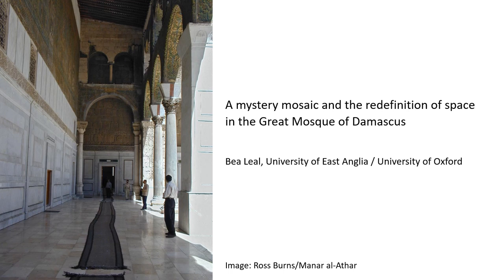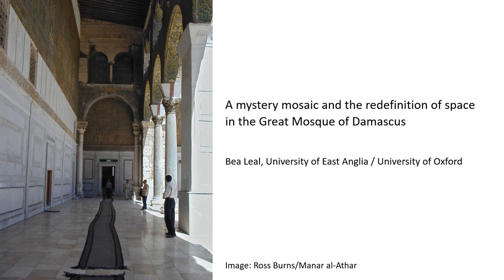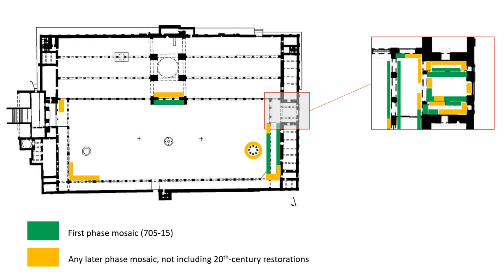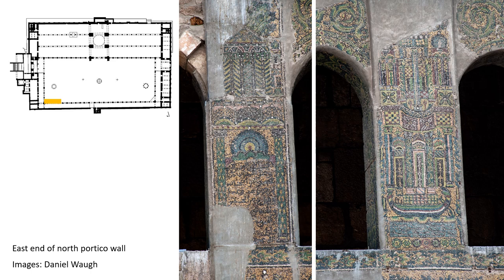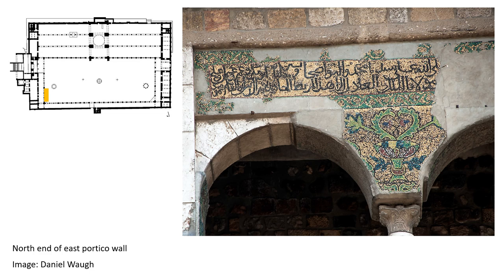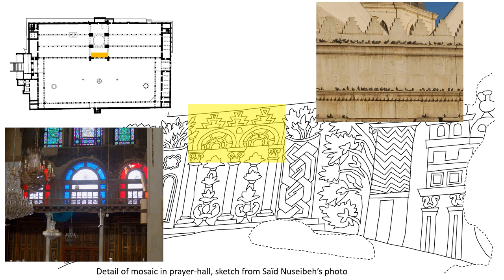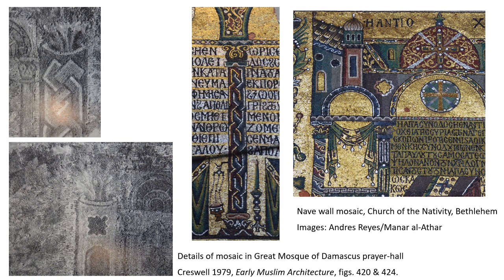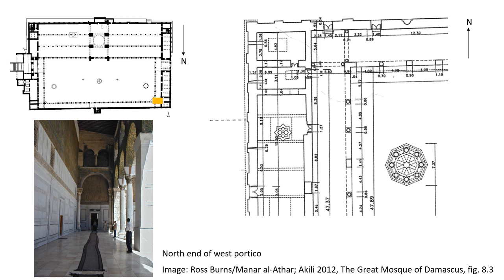A mystery mosaic and the redefinition of space in the Great Mosque of Damascus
Please ask any questions or request information via twitter using MysteryMosaic @BeaLeal4 @courtauldres

Speaker: Dr Bea Leal (Lecturer in History of Art, University of East Anglia; Research Associate, Faculty of Classics, University of Oxford)

Organised by Dr Jessica Barker - Lecturer in Medieval Art History, The Courtauld Institute of Art

As with many multi-period sites, art historical interest in the Great Mosque of Damascus has mainly been on the ‘original’ phase, and discussions of the mosaics have tended to focus on the iconography and significance of the 8th-century Umayyad programme.  The later history of the building and its decoration has been relatively neglected, and several areas of medieval or early modern mosaics are still undated and unpublished.  In this talk I will put forward a hypothesis for the date and context of one of these compositions, in the northwest corner of the porticoes surrounding the courtyard of the mosque.  The medieval mosaics both respond to elements of the Umayyad ones, and introduce new motifs; they are literally added on top of earlier mosaics, and they also add another layer of meaning to them.  This corner of the mosque was not particularly distinguished at the time of the original construction, however it seems to have become more important over time.  The new walls to which the mosaics were applied were probably added in the second half of the 11th century.  By the 12th century, the space was associated in Damascene popular culture with Aisha, wife of the Prophet.  The area also gained a new significance as one of the points of access to the Kallasah mosque, built just to the north of the Great Mosque by Nur al-Din in 1160 and then rebuilt by Saladin in 1179.  This talk will explore the role of decoration in the continuous process of redefinition of space – did the new mosaics contribute to the development of this particular space into a place, or were they added there because this process had already begun?

Bea Leal obtained a BA in Silversmithing and Metalwork from Camberwell Art College, then a BA, MA and PhD in History of Art from the University of East Anglia.  She is currently working on a postdoctoral research project based in Oxford; her part of this project is about the multi-period mosaics of the Great Mosque of Damascus.  Bea has also just started a teaching post at the University of East Anglia.  Her research interests are late antique and early Islamic art and architecture, with a particular interest in architectural and other non-figural motifs, and in uses and perceptions of materials.